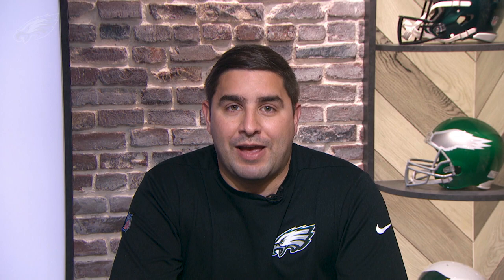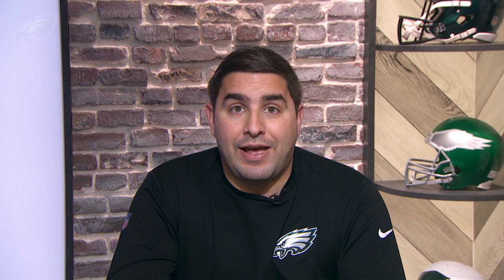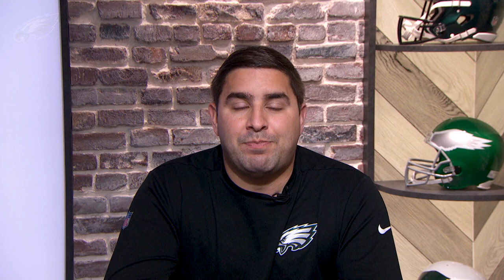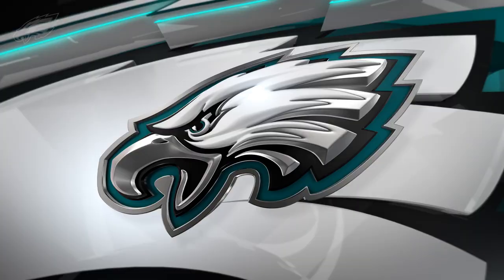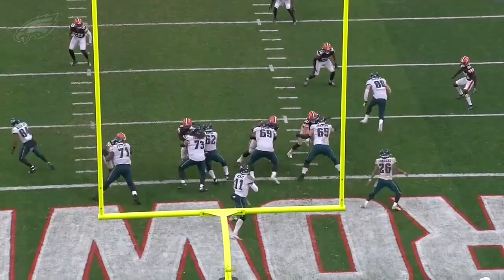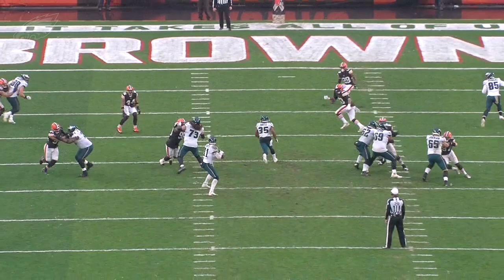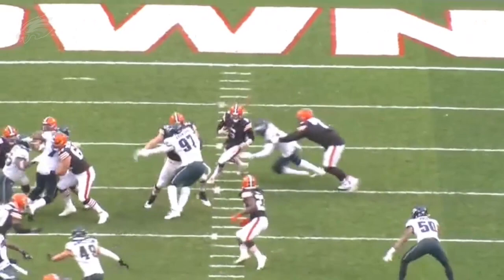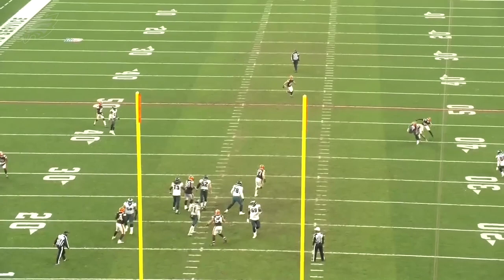Eagles vs. Browns Film Breakdown | Eagle Eye in the Sky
Join Fran Duffy as he dives into the film from the pivotal plays from the Philadelphia Eagles' Week 11 loss to the Cleveland Browns.

For more highlights, visit PhiladelphiaEagles.com.